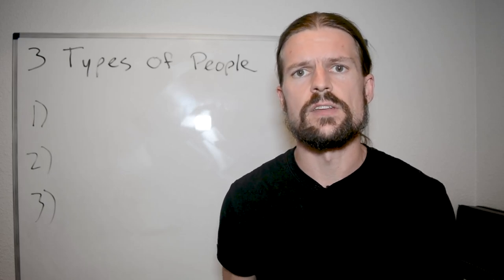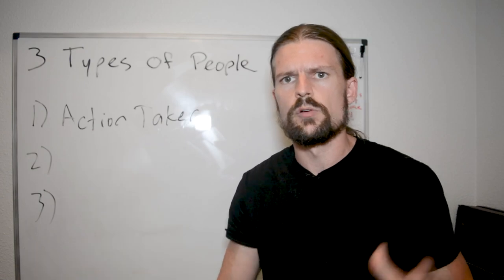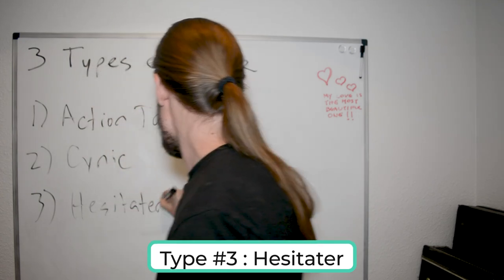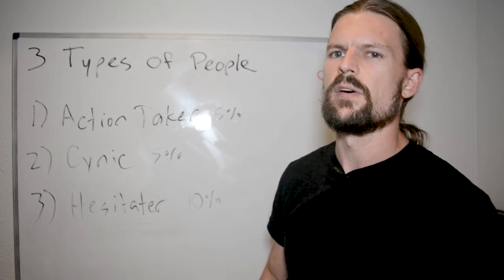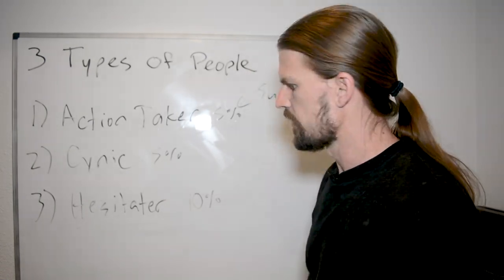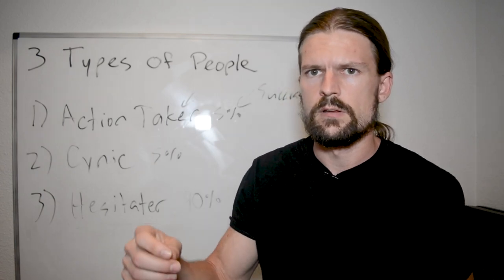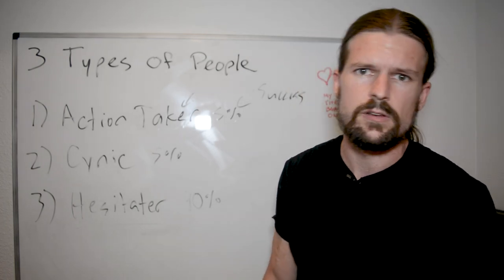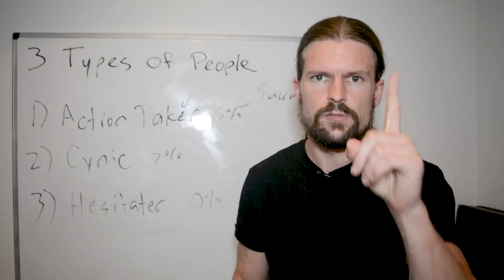The #1 Trap That DESTROYS Most People's Dreams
The #1 Thing That DESTROYS Most People's Dreams

The vast majority of people live lives that they're NOT proud of and they're NOT happy with. I don't want you to be one of them.

So I made this short video to show you how to avoid the biggest trap that keeps most people from getting what they want in life, so that you don't fall into it.

Not long ago, Chris Shupe was just a jaded, underemployed millennial college grad. He had little to show for except a useless college degree and a heap of debt. Eventually he figured out he could have the life he truly wanted through self-education and taking a radically different approach toward life.

This is his journey.

If you want to quit wasting all your time doing what other people want from you, and want to live life on your own terms, then learn from Chris.

This is about The #1 Thing That DESTROYS Most People's Dreams